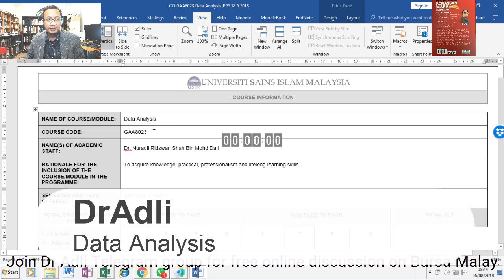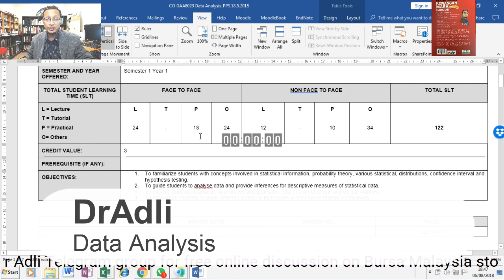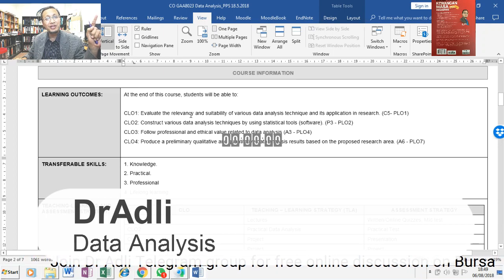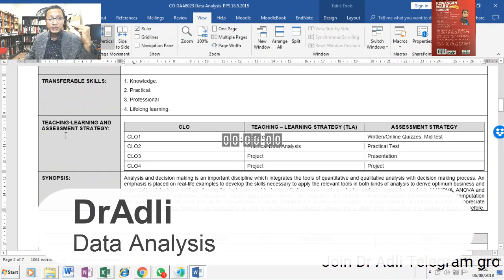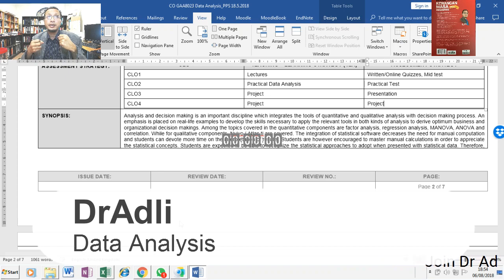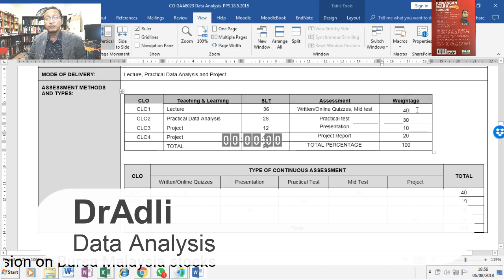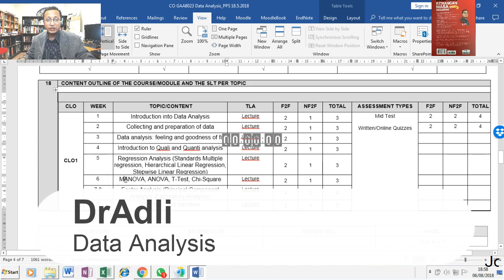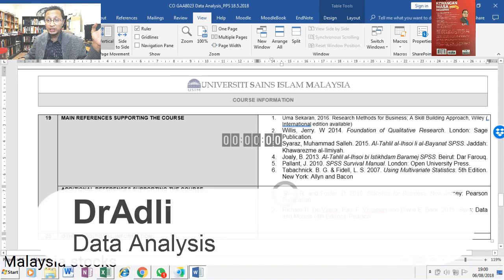Data Analysis 1 Course Guideline